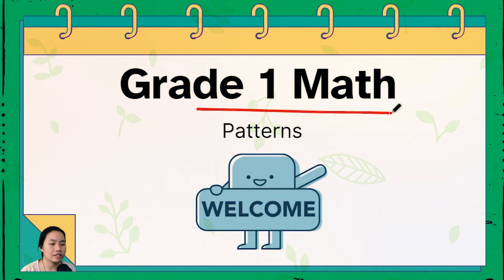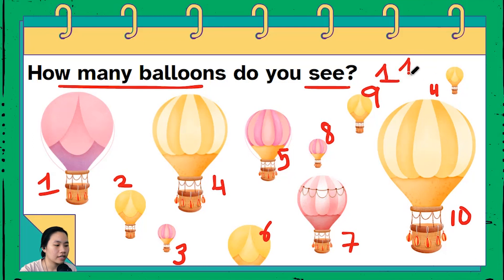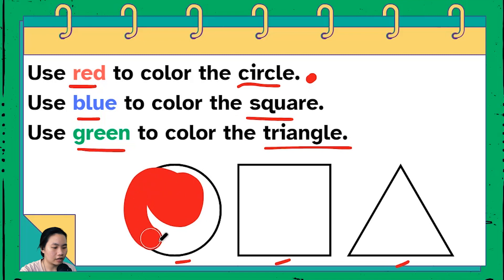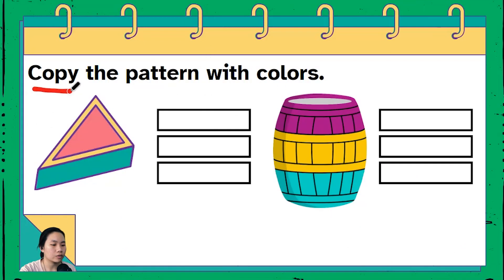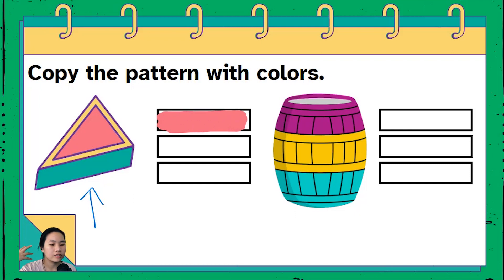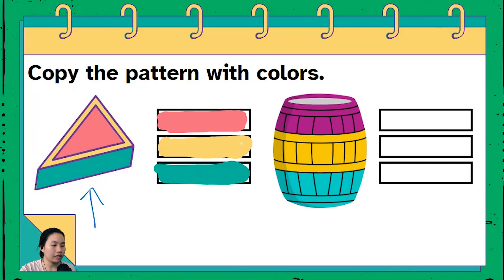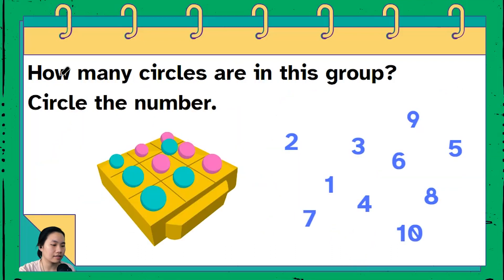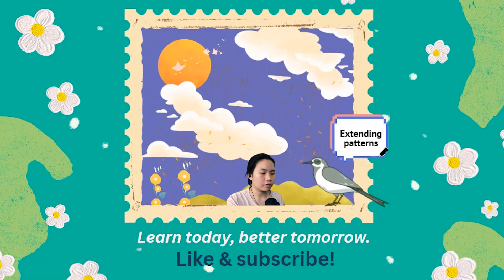Grade 1 Mathematics Lesson 8 : Patterns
We're using all that we've learned : number sense, counting and colors in this lesson. Filled with a variety of exercises to get our brains kicking!

-Credit : Material-
California Mathematics Grade 1 Volume 1 McGraw-Hill